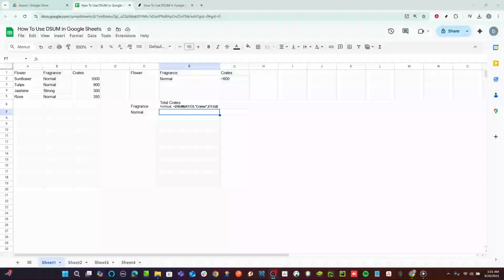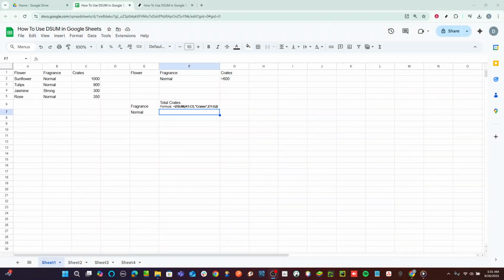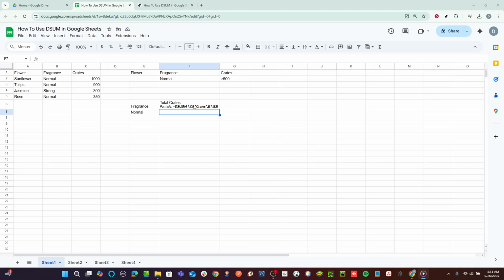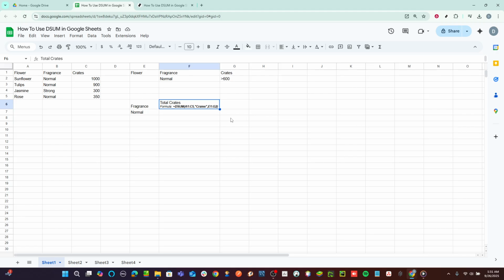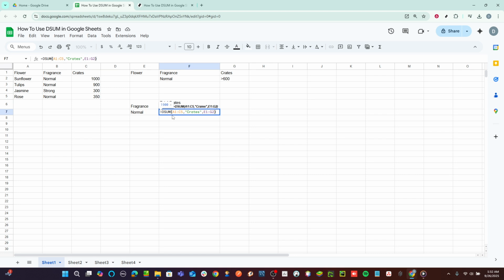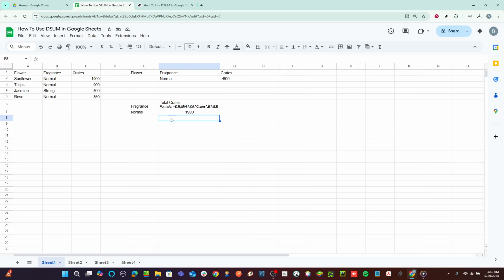How To Use DSUM in Google Sheets [2025 Guide]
In today's video we cover: google sheets tutorial, DSUM function, google sheets tips, data summation, excel vs google sheets, spreadsheet formulas, how to use DSUM, google sheets for beginners, DSUM example, data analysis tools, google sheets functions, spreadsheet tips, calculate sums, google sheets guide, excel functions in sheets, data management, financial analysis, productivity tools